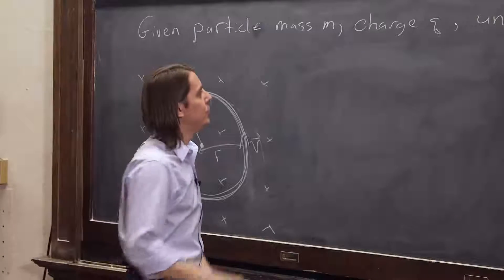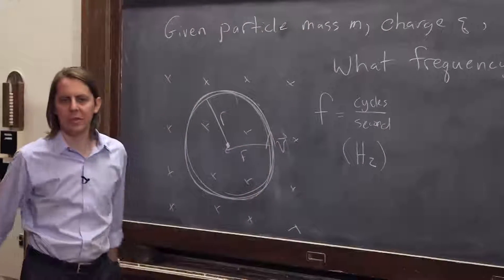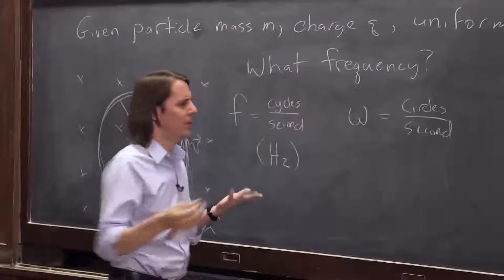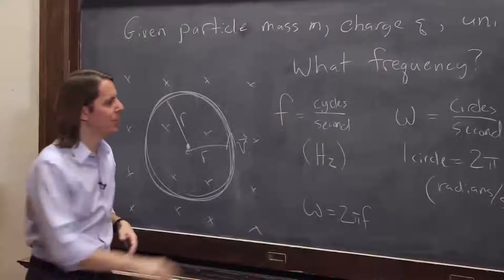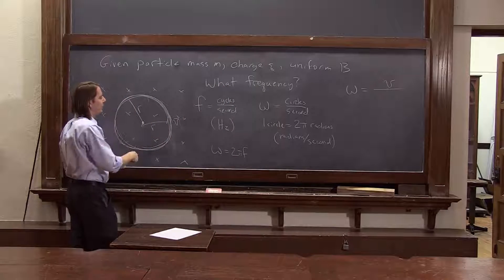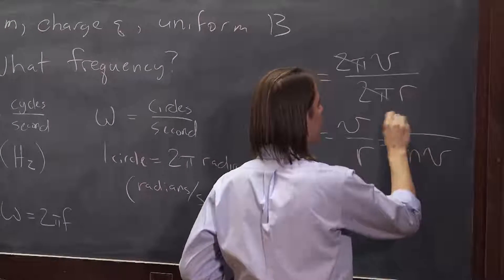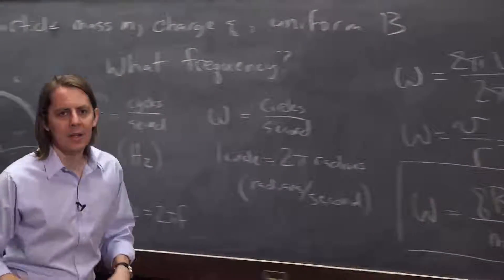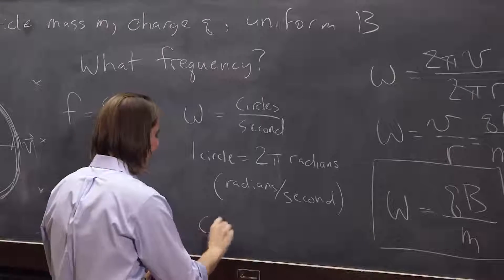PHYS 102 | Charged Particle Trajectory 4 - Frequency of the Circular Motion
Here we introduce the angular frequncy omega, and use kinematics to calculte it for he circular motion of  a charged particle in a uniform magnetic field.